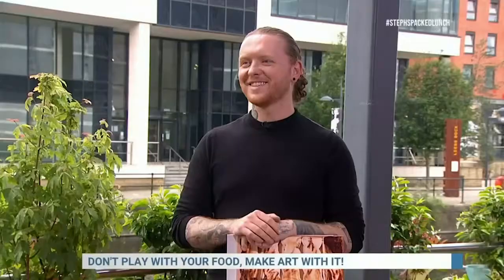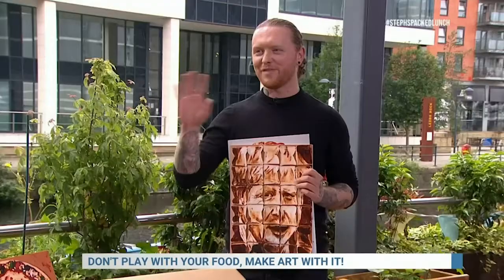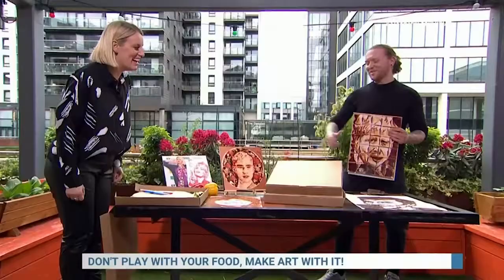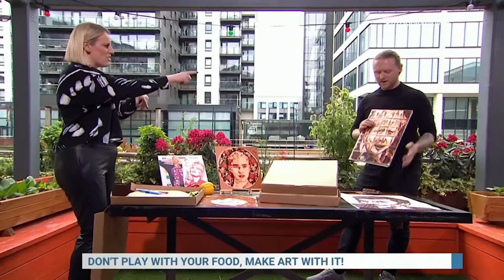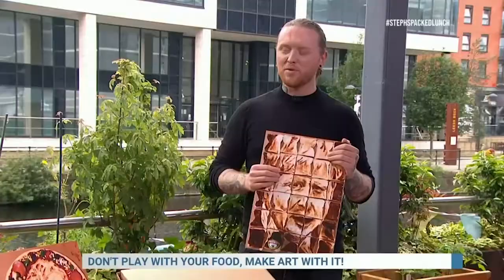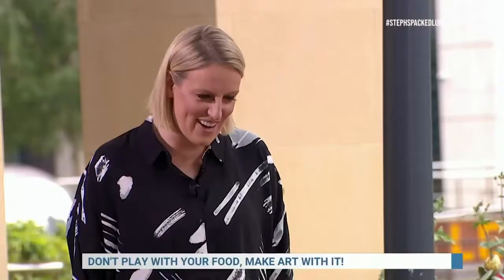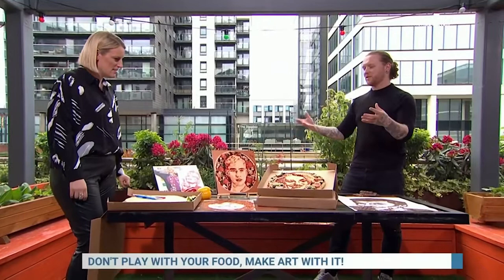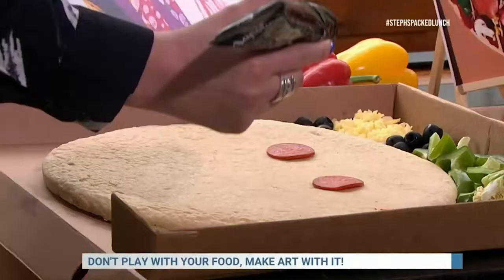Food Artist Nathan Wyburn on Steph’s Packed Lunch